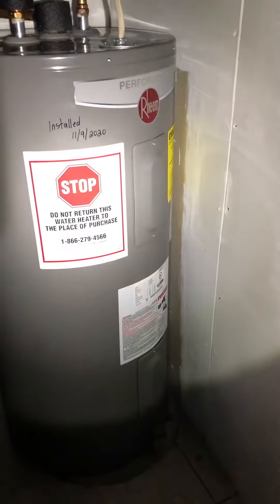9 Blue Jay way basement